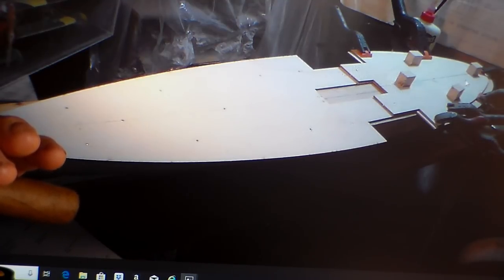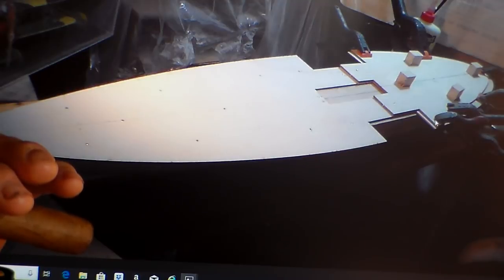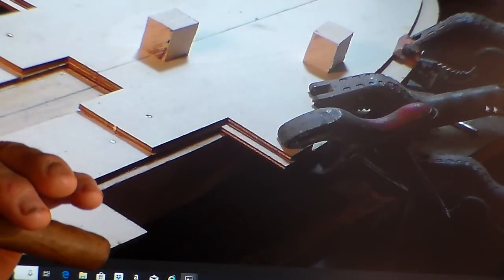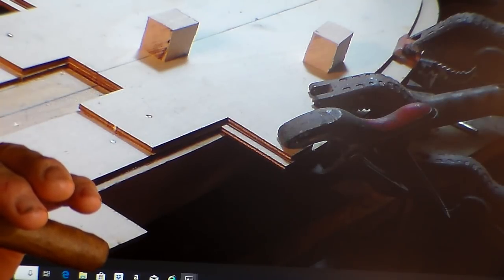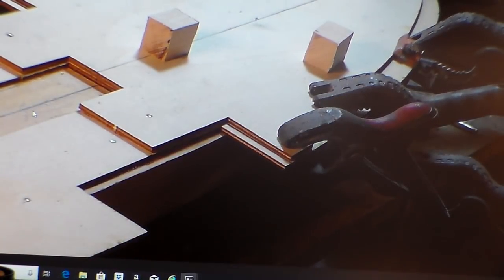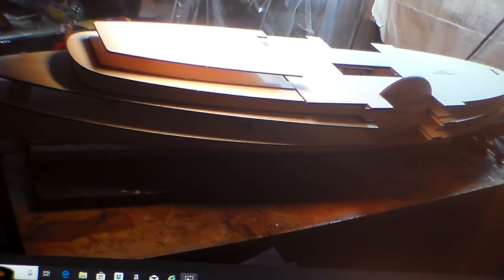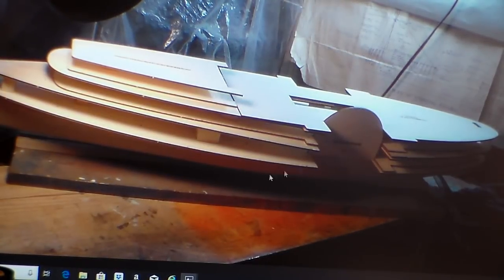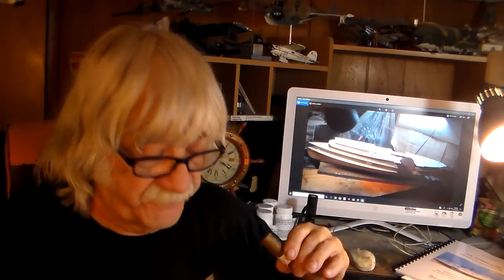Bluejacket SS PORTLAND STEAMER 1898 Video 5 Part 1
Ahoy model wrights

                            Video 5 for the Bluejacket Portland steamer.  Thus far shown on the video is the dry fitting of the 7 layers of the decks the hull has been sanded to shape ready for the sponsons.
Frankie Day